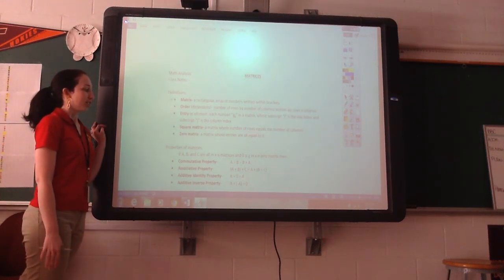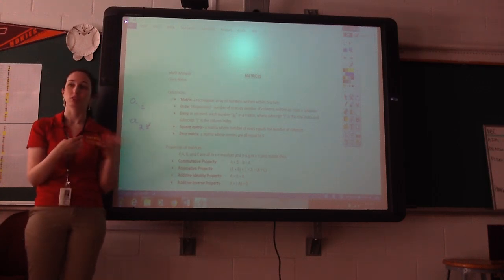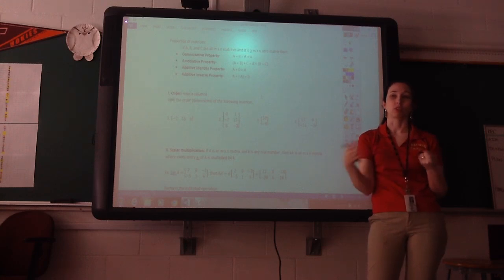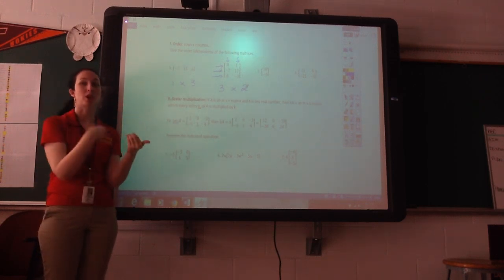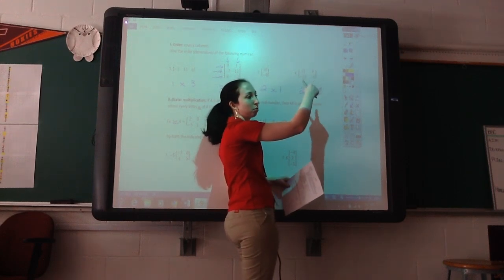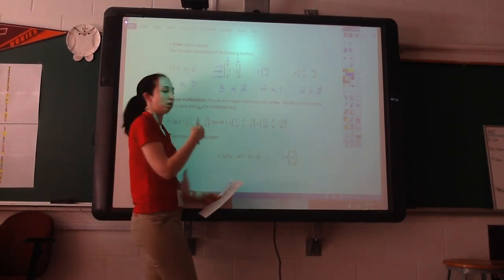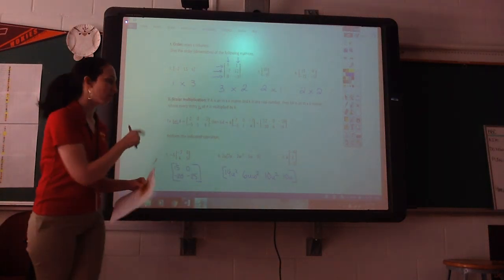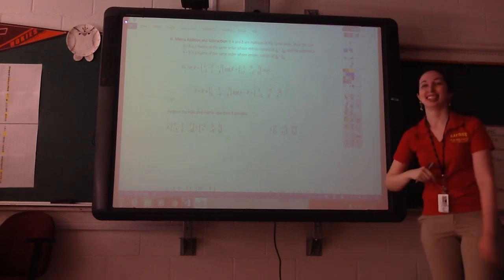Grzech: Operations with Matrices Part 1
Matrix Definitions, Order and Scalar Multiplication